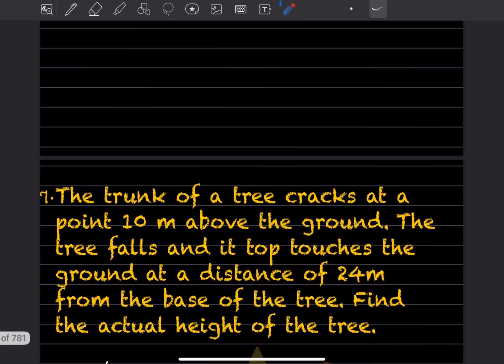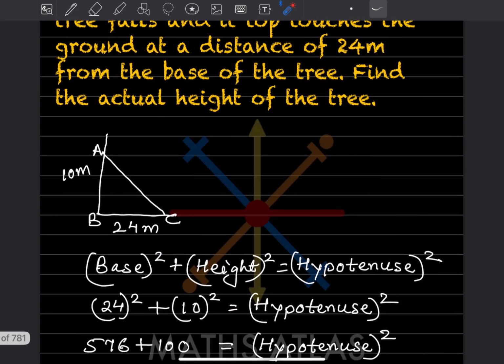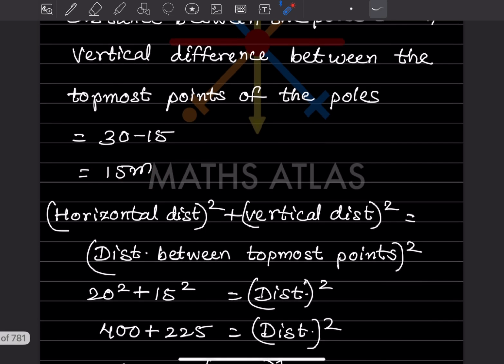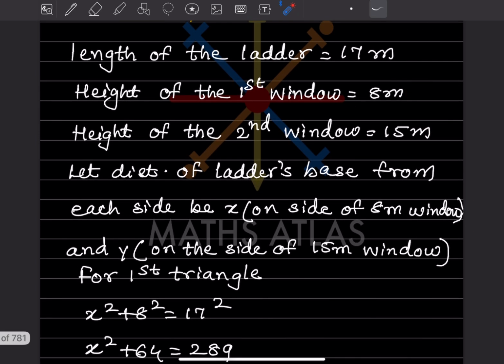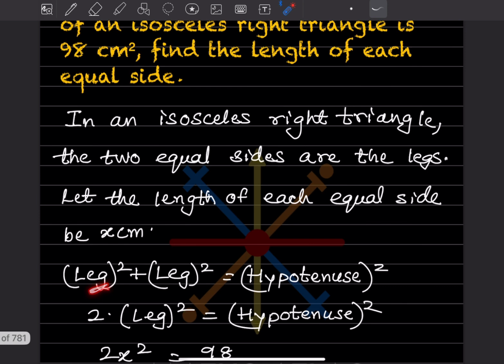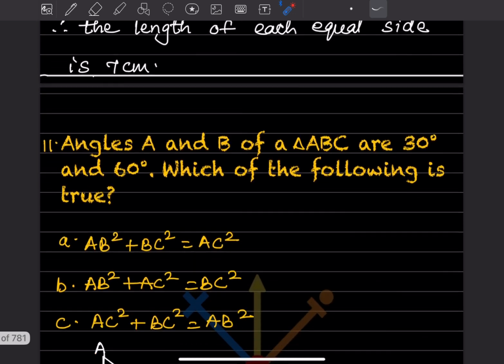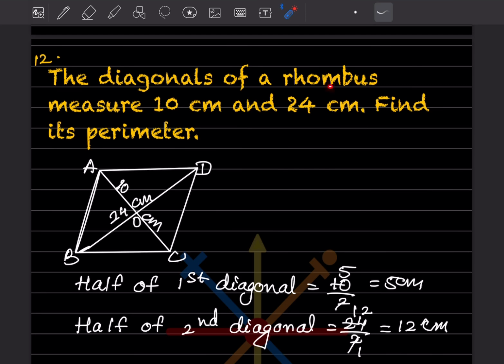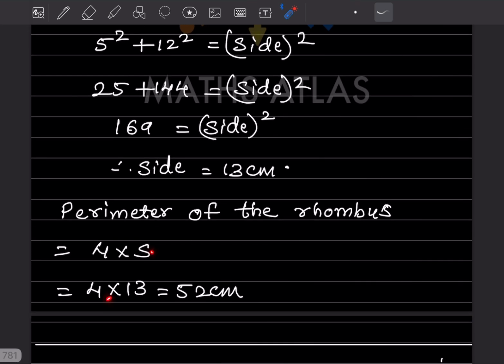Frank ICSE Mathematics |Chapter 12 | Triangle And Its Properties | Class 7 | Exercise 12.1 | P-8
Discover the fascinating world of triangles! From the Pythagorean theorem to their unique properties, triangles are one of the most fundamental shapes in mathematics. But what makes them so special? In this video we'll dive into the world of triangles exploring their history, applications, and surprising facts that will leave you amazed. Whether you're a math enthusiast , a student, or simply curious about the world around you, this video is for you. So, sit back, relax, and get ready
to uncover the secrets of triangles!

geometry basics
altitude
median
angle bisector
hypotenuse
maths
orthocenter
circumcenter
angles
equilateral
isosceles
sides angles vetices
perimeter area altitude
base height hypoteuse
interior exterior sum